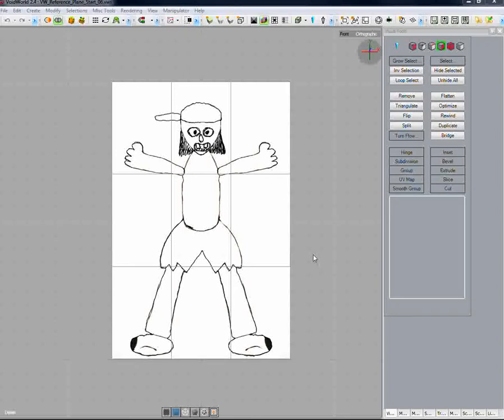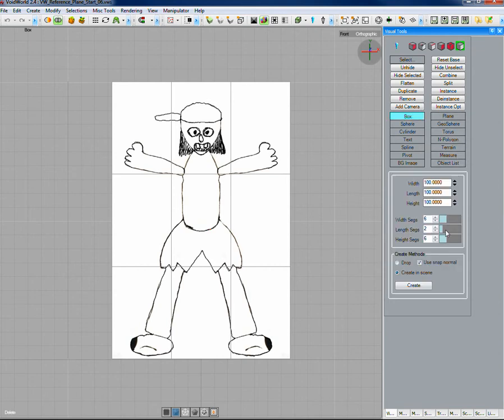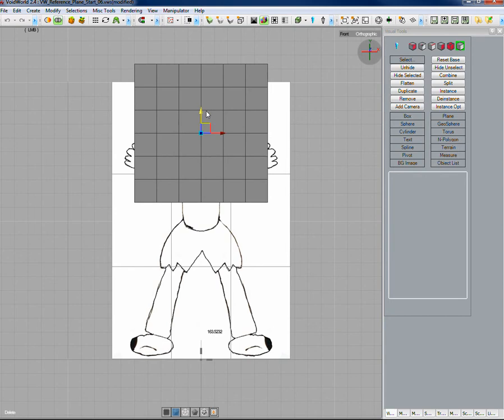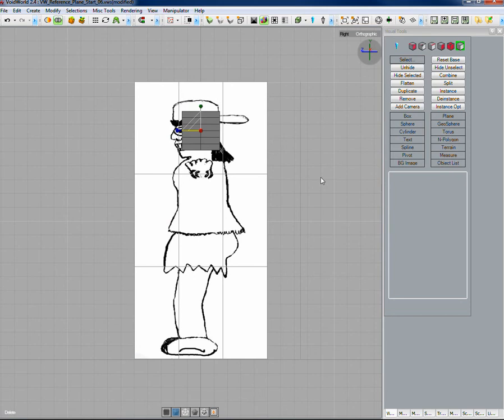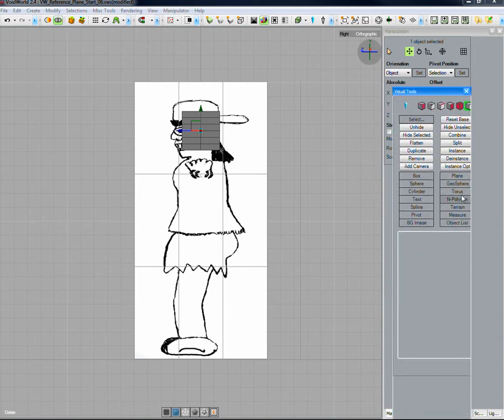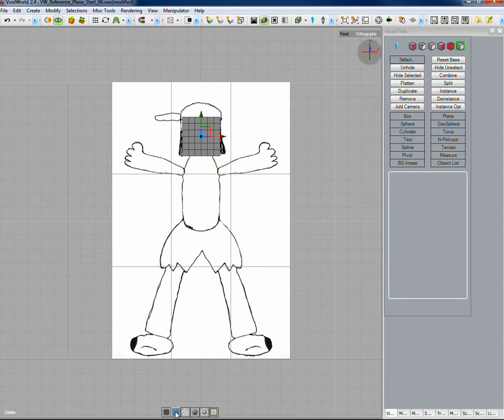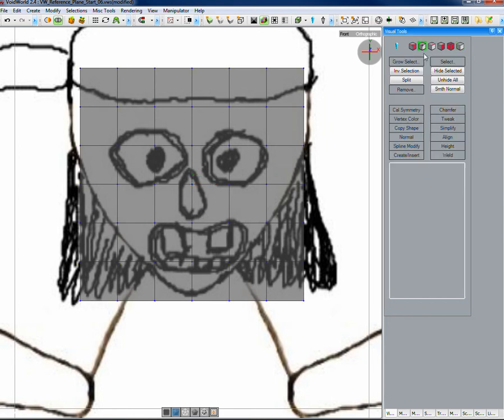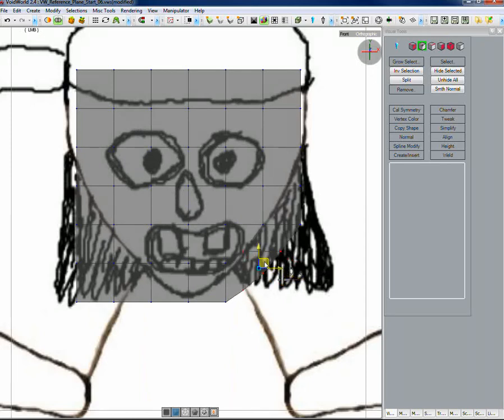VW_Head_Modeling_Part_02_DONE.avi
Part 2 - Part 2 - Of My Character Modeling Tutorial for VoidWorld 2.4 Beta...  In This part we begin Modeling of the Characters Head, arguably the most difficult part of any character to model.